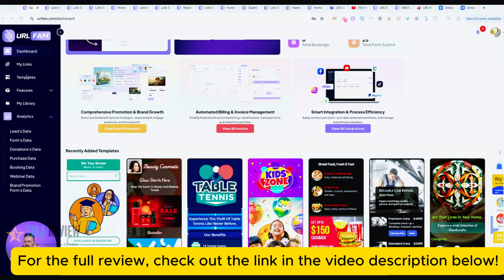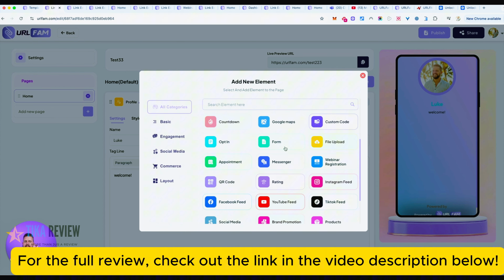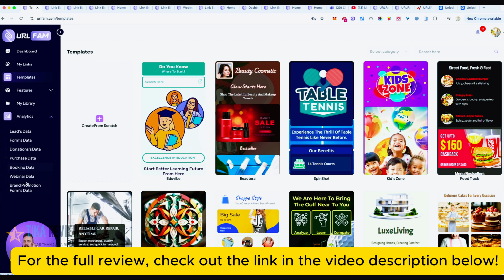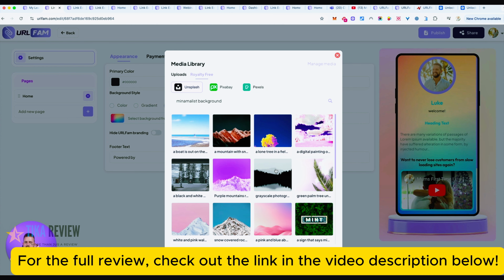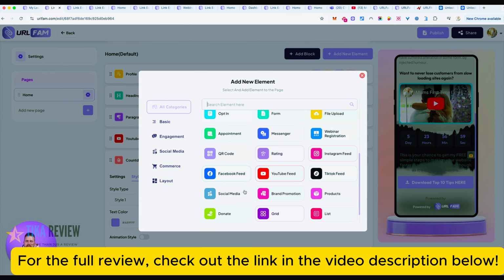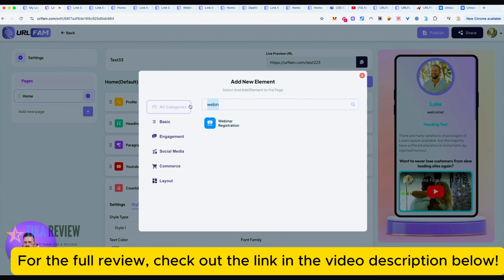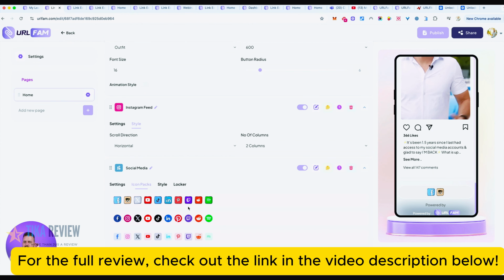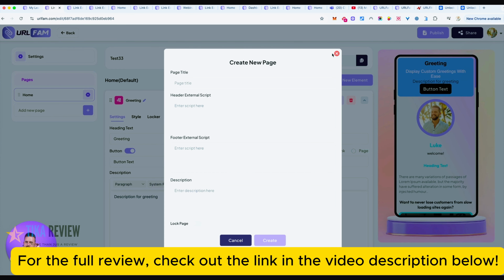🚀 URLFam Review & Demo: Build a FULL Mobile Funnel in 60 Seconds (No Redirects!)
🚀 URLFam Demo: Build a FULL Mobile Funnel in 60 Seconds (No Redirects!)
In-link payments, live feeds, QR codes—all in one link.
Watch me create a thumb-optimized sales page, add in-link checkout, lock a lead magnet, embed live Instagram feed, and book paid appointments — all inside ONE link. No ClickFunnels, no Linktree, no drop-offs.
🔥 What you’ll see: ✅ Drag-drop on mobile OR desktop ✅ Instant-load pages (under 1 sec) ✅ Stripe/PayPal checkout without leaving ✅ Content locker → opt-in → auto-delivery ✅ QR code + push notifications
💥 Lifetime access just $37 (launch deal) → grab before price jumps!